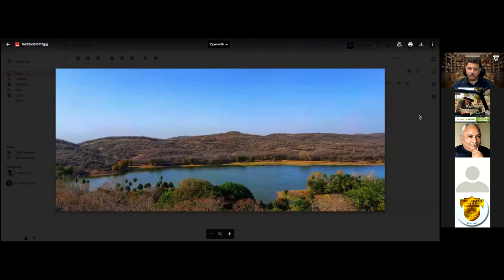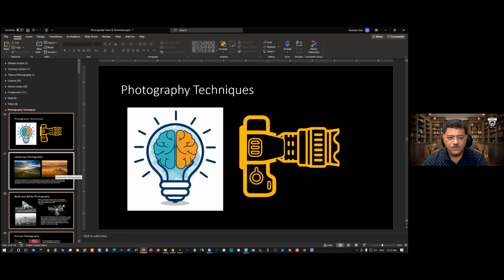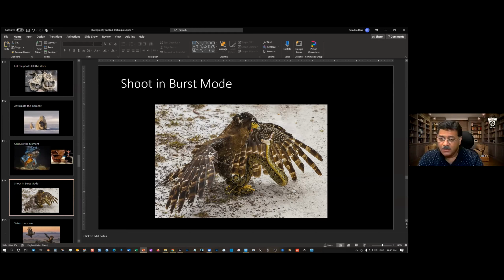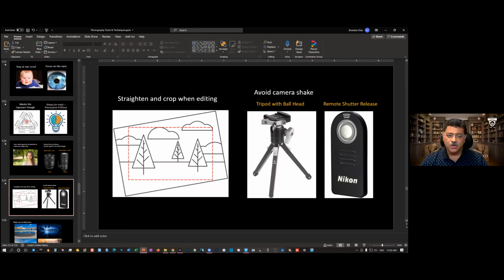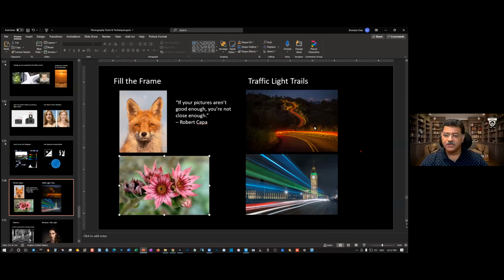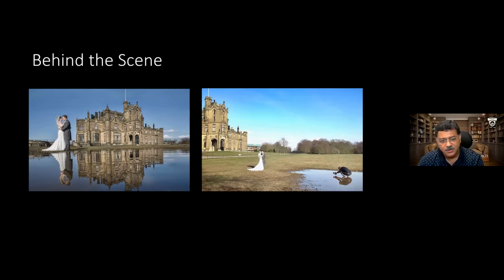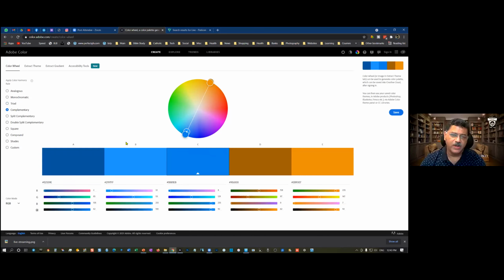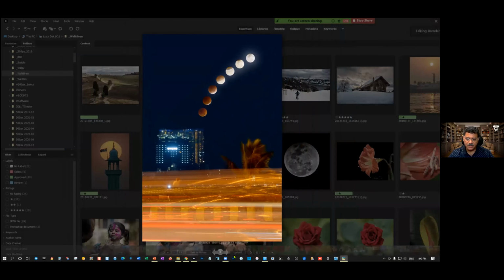National Level Training Program on Tools and techniques of photography by Brendan Dias. Day-2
The Department of Journalism & Mass Communication, Mandsaur University, Mandsaur & THE PHOTOGRAPHIC SOCIETY OF INDIA (Since 1937) Mumbai, is going to organised Two days E- Workshop on 'Tools and techniques of Photography' on 28th-29th May 2021.  Famous photographer, Brendan Dias was with us.